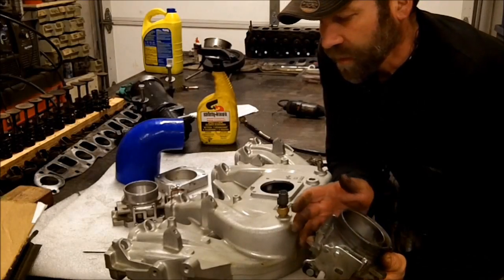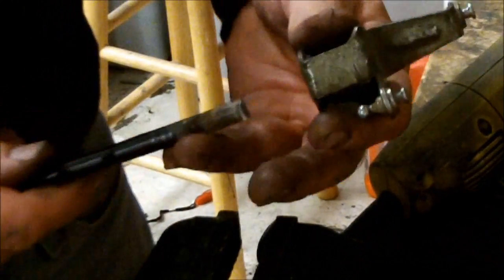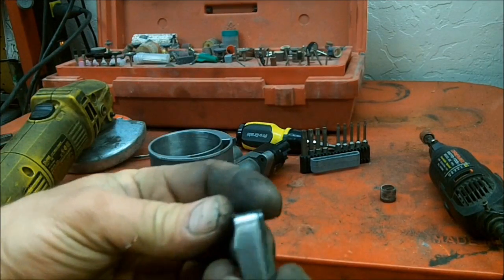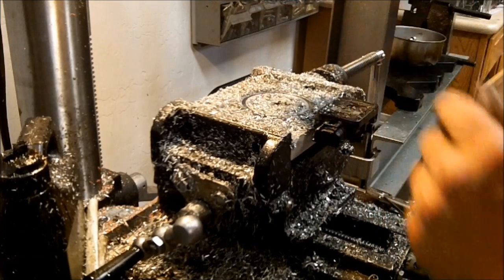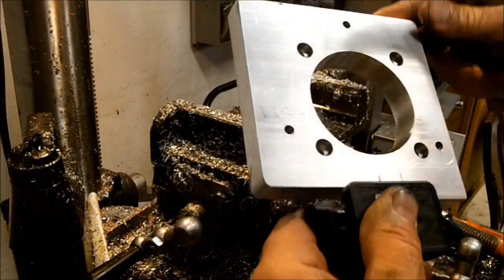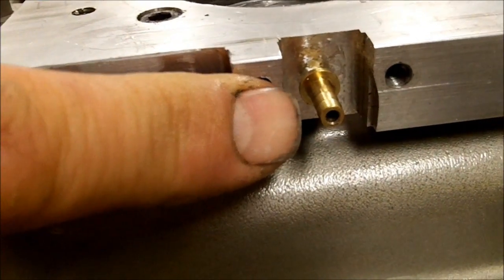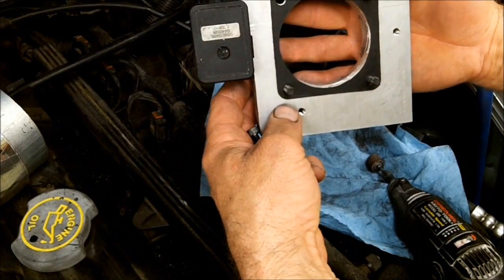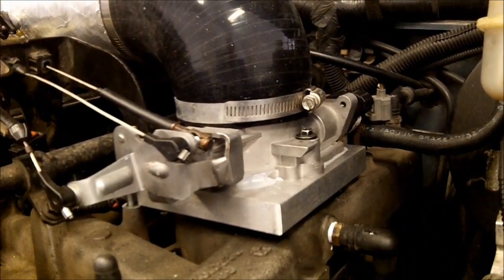Installing a 68mm Throttle Body on a 4.0 Jeep Wrangler/Cherokee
This throttle body comes off a Dodge or Jeep 4.7L V8. Would be a great mod for a stroked 4.0 or a highly modified 4.0
68mm Tungsten Carbide Tipped Metal Cutter Hole Saw